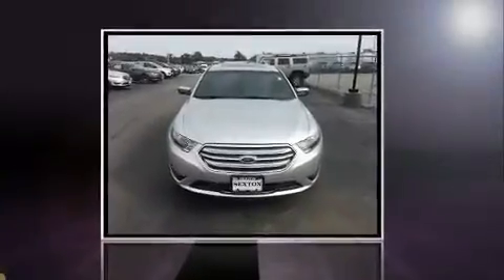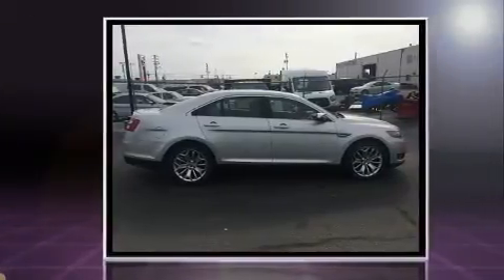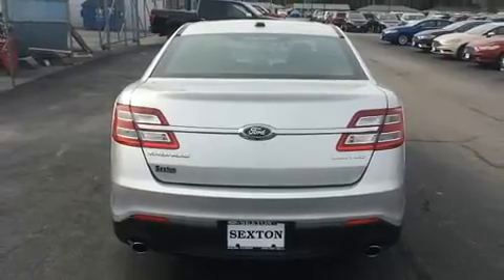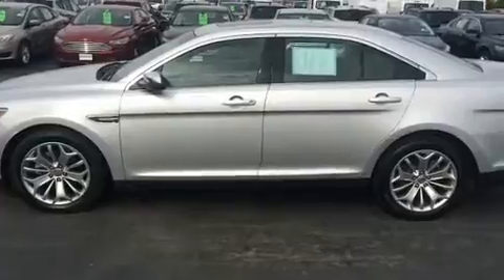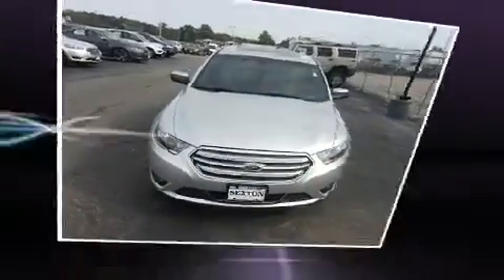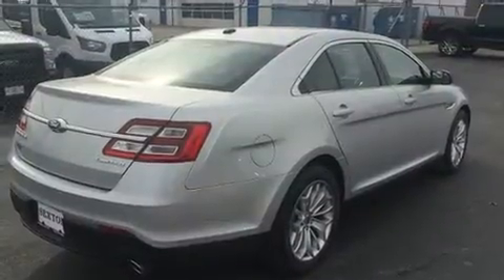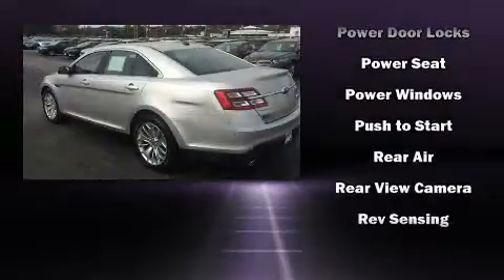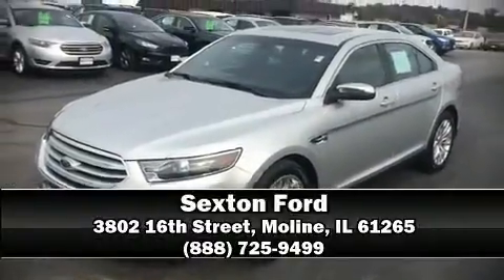2016 Ford Taurus Limited in Moline, IL 61265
Sexton Ford
3802 16th Street

Here's a great deal on a 2016 Ford Taurus. With fewer than 25,000 miles on the odometer, this 4 door sedan prioritizes comfort, safety and convenience. It features a front-wheel-drive platform, an automatic transmission, and a 3.5 liter 6 cylinder engine. It's equipped with tons of terrific amenities, but it won't break your budget. Like leather upholstery, 1-touch window functionality, a tachometer, a built-in garage door transmitter, fully automatic headlights, power door mirrors, adjustable pedals, and power seats. State-of-the-art amenities such as steering-wheel memory and pedal memory yield a more personal driving experience. Ford also prioritized safety and security by including: head curtain airbags, front SIDE impact airbags, traction control, brake assist, a security system, an emergency communication system, and 4 wheel disc brakes with ABS. Electronic stability control ensures solid grip atop the road surface, no matter how challenging the driving conditions. Our sales staff will help you find the vehicle that you've been searching for. We'd be happy to answer any questions that you may have. Stop by our dealership or give us a call for more information.